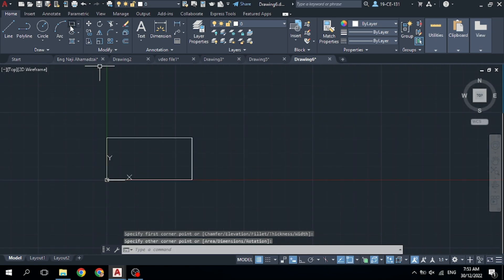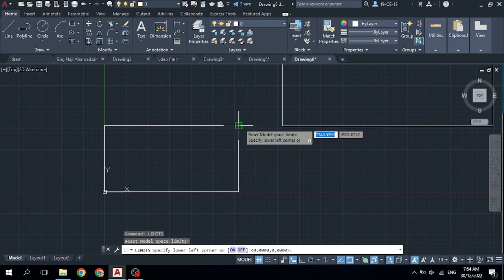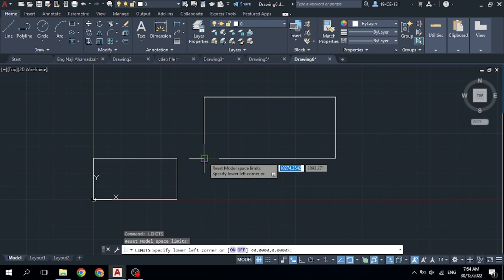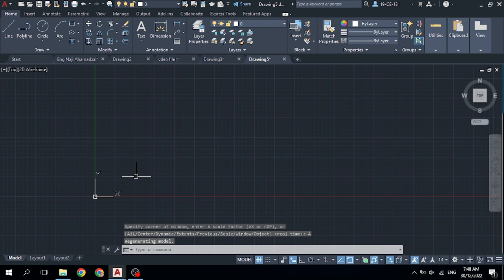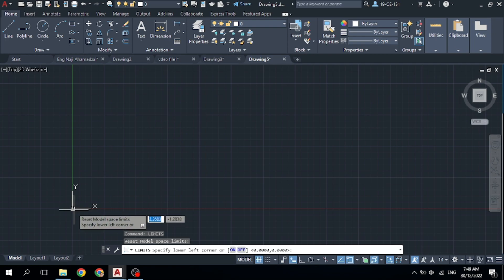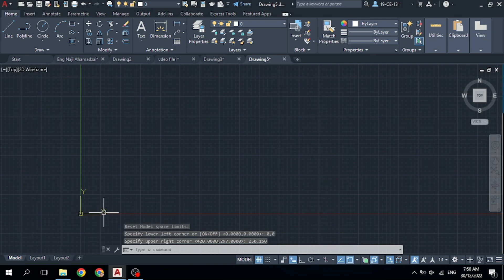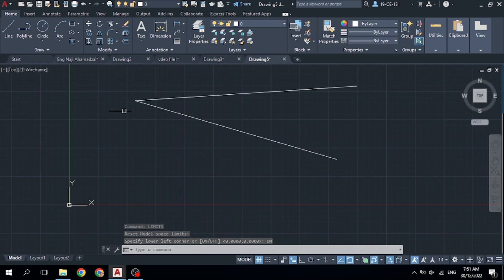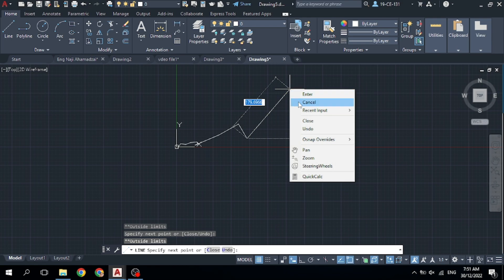Limits In AutoCAD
Welcome Every One!
In this tutorial I have explained how to set limits in AutoCAD.
Limits basically helps us to draw easily by keeping the shapes visible on the screen display.
Thanks!
AutoCAD Complete Course For Beginners 2D+3D
About Limit Command:
The Limits command in AutoCAD is used to set an invisible rectangular boundary in the drawing area or viewport. It limits the grid display and the point locations.
We are required to specify the coordinates of the opposite corners of the rectangular window. The opposite corners are named as Upper right and Lower left corners.
The steps to set the limits are listed below:
1- Open the AutoCAD software.
2- Type LIMITS on the command line or command prompt.
3- Press Enter or spacebar.
4- Write the coordinates of the lower-left corner. For example, (0,0). The coordinates for the lower-left are usually the coordinates 5- of origin for better understanding. We can also modify the coordinates according to the requirements.
6- Press Enter.
7- Write the coordinates of the upper-right corner. For example, (200, 200).
8- Press Enter.
9- Write Z. Here Z signifies Zoom.
10- Press Enter.
11- Write E. Here, E signifies Extend.
12- Press Enter.